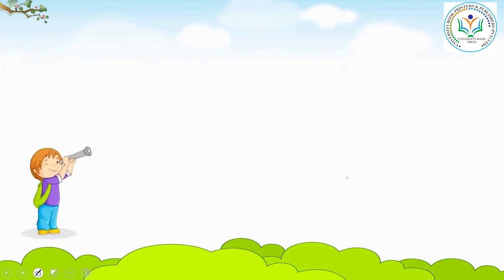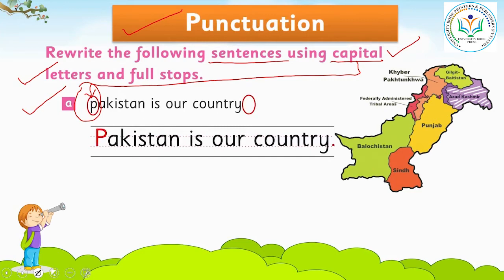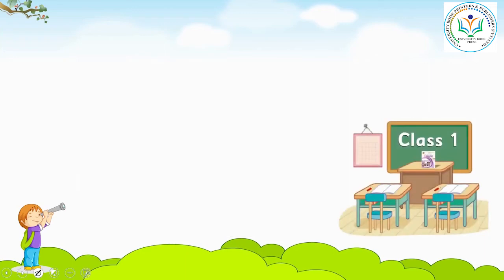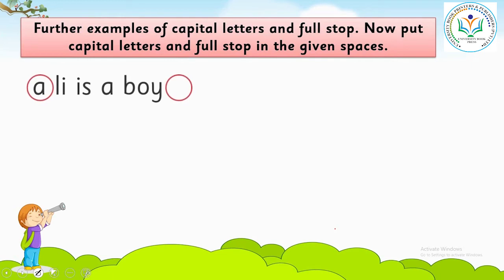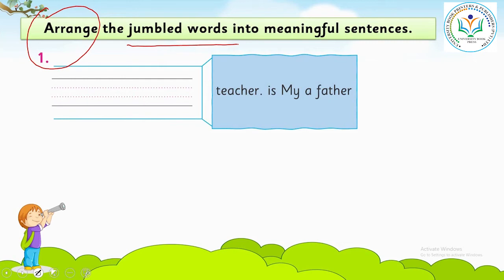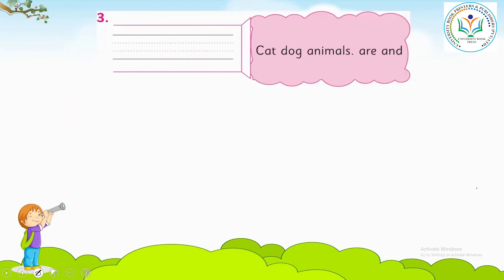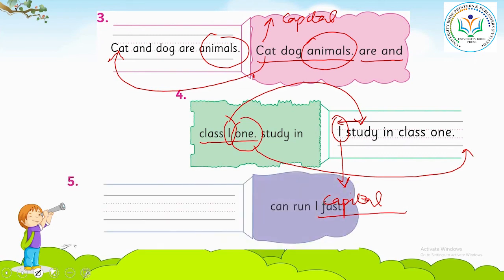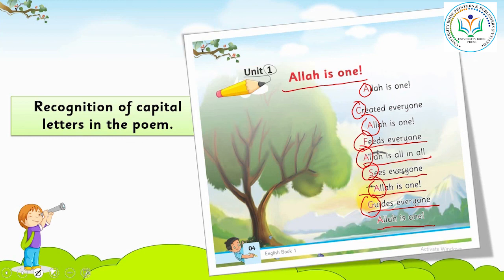English Class 1 Chapter 1 Lecture 2